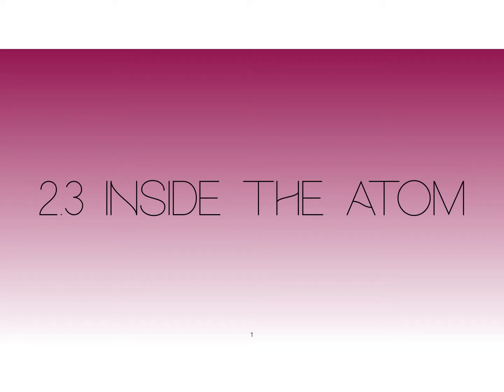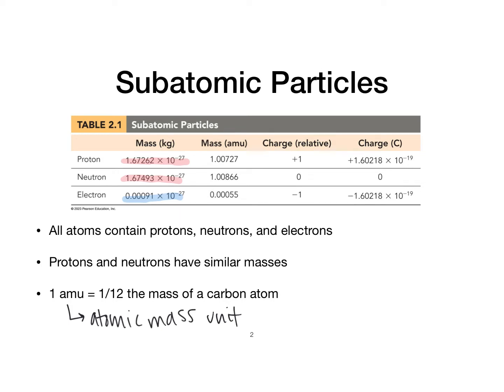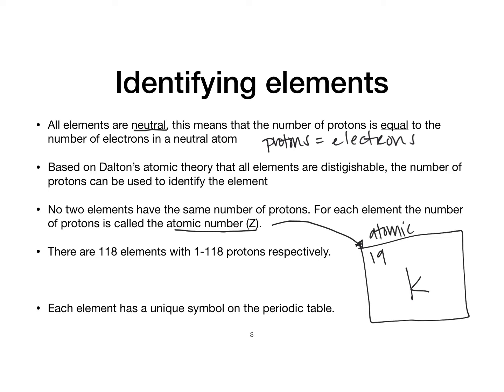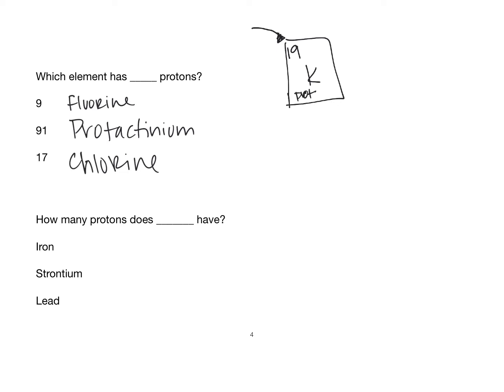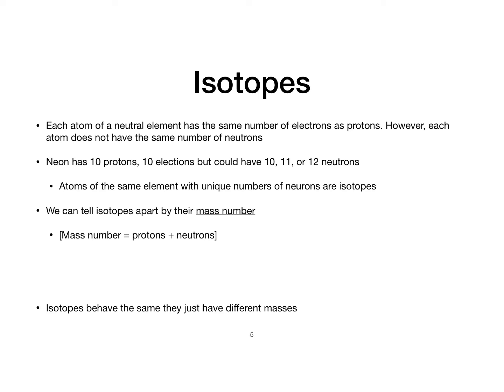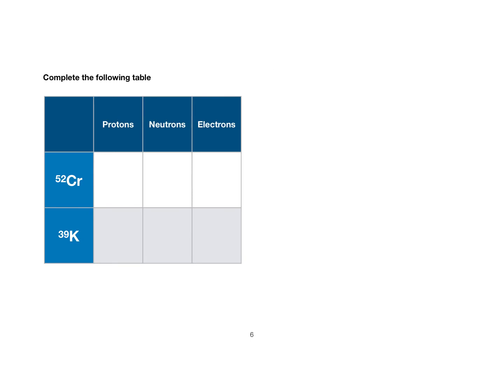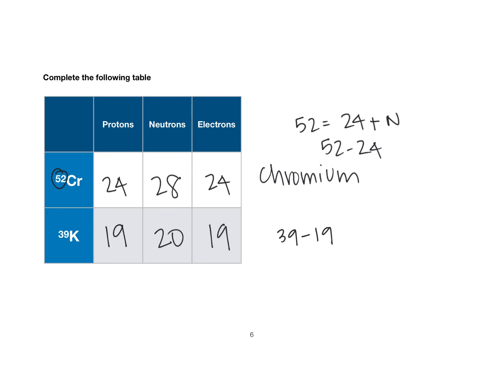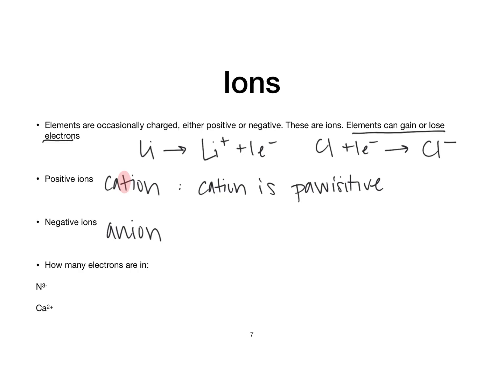2 3 Inside the Atom